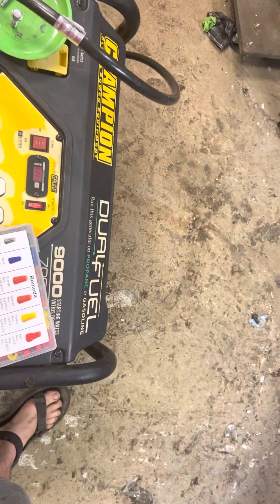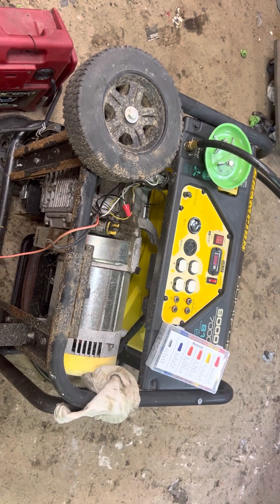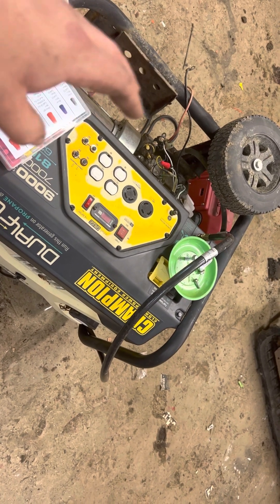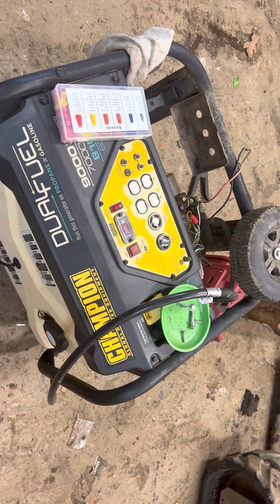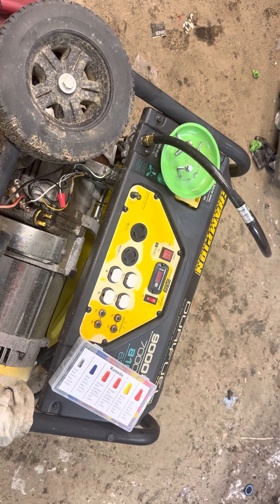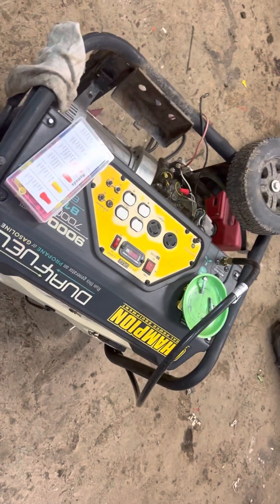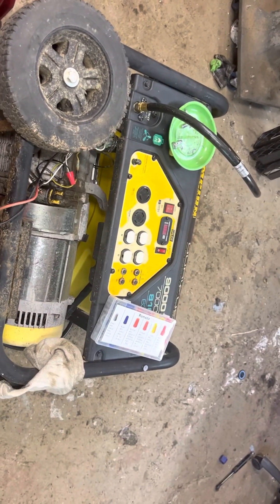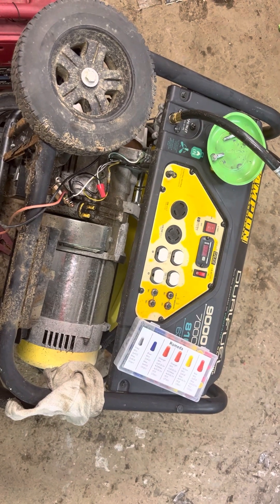Are champion generators any good?